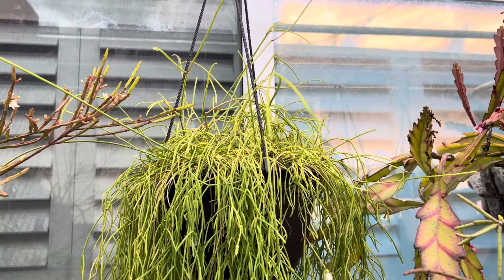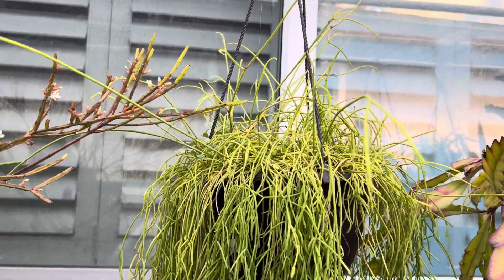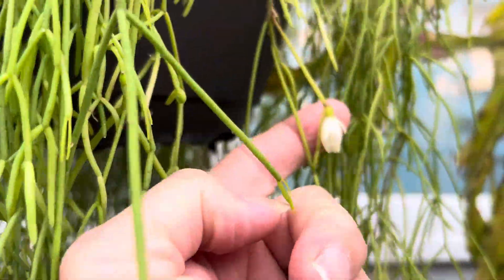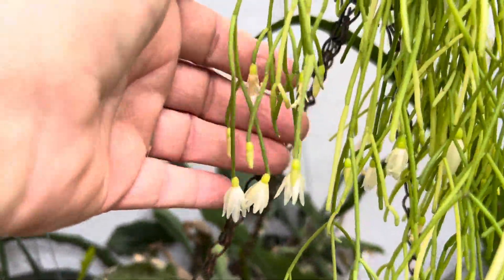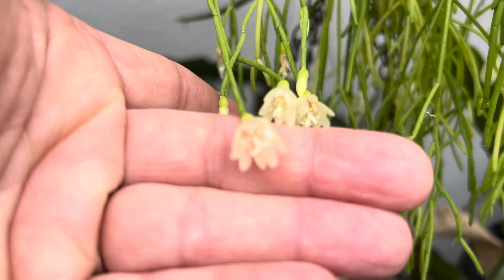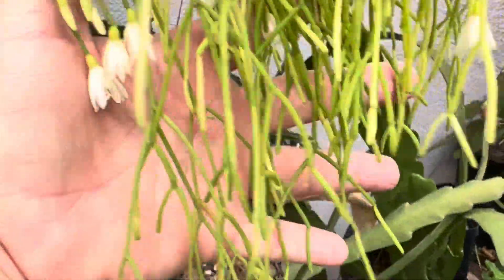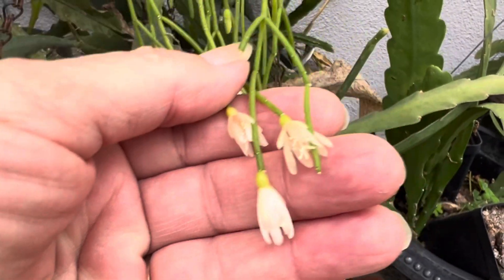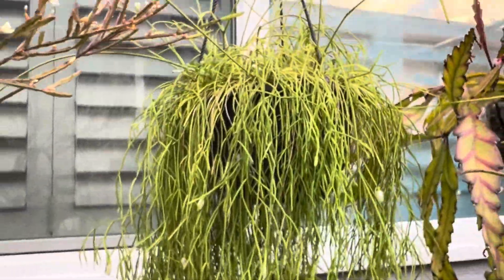Rhipsalis campos-portoana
Update on plant which was repotted last spring, now blooming!